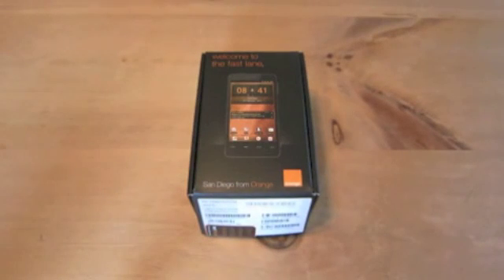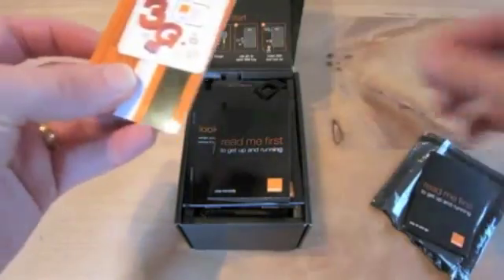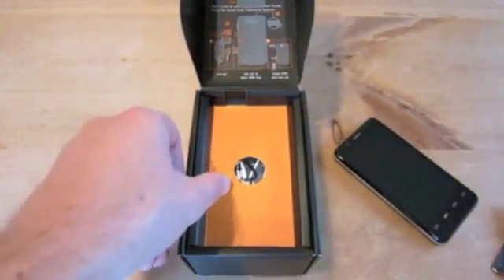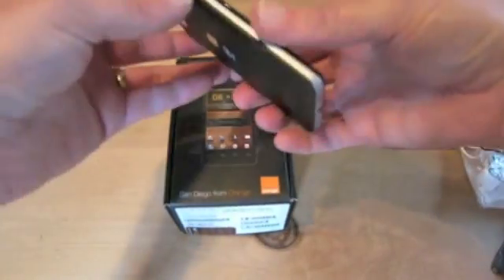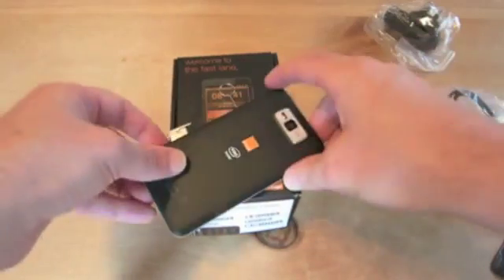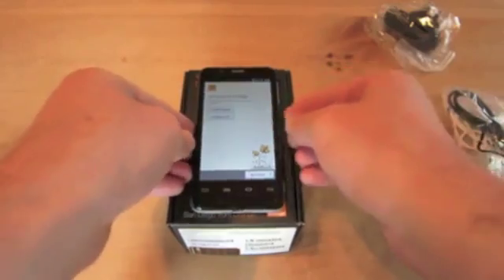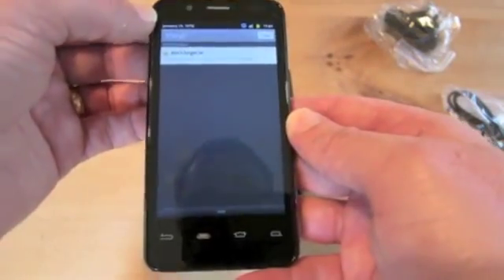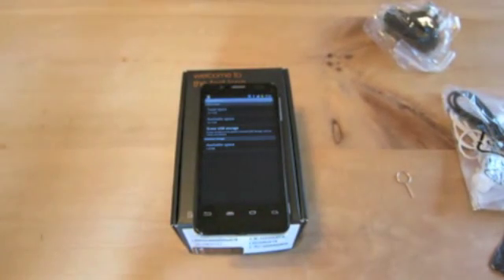Unboxing Orange by Intel review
Unboxing Orange by Intel (San Diego) review June 2012